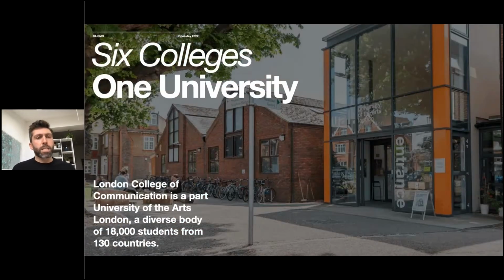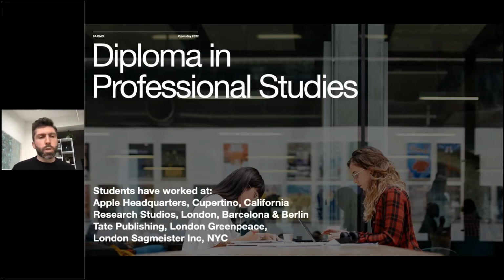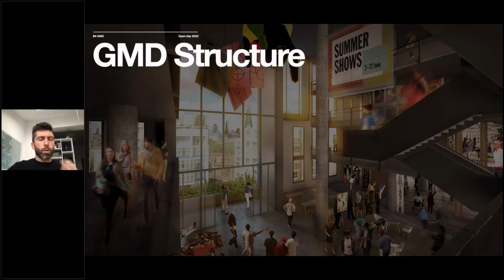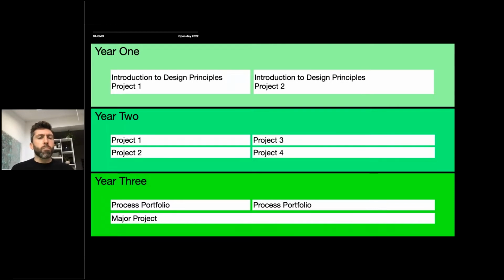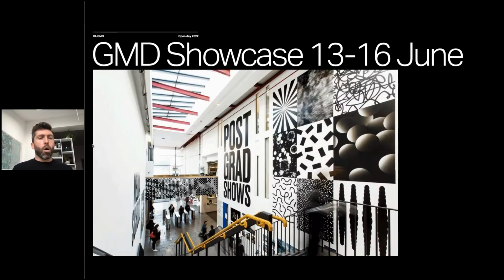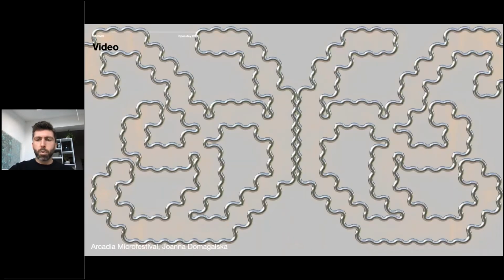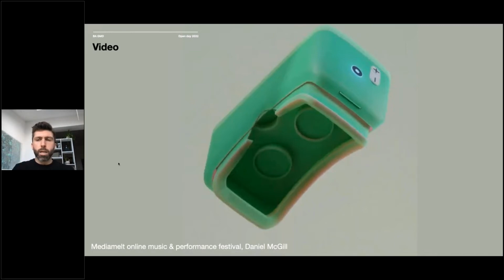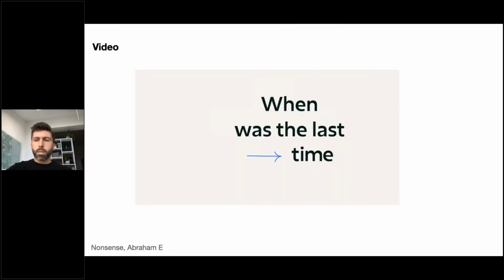BA (Hons) Graphic and Media Design online Open Day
Course Leader, Ian Carr, gives an overview of studying BA (Hons) Graphic and Media Design at London College of Communication. To find out more about the course, visit the course

If you need any more information about London College of Communication or any of the courses and services we offer, please email our Information Centre at .

▬ Webinar Chapters ▬
0:00 | Welcome

1:27 | UAL: London College of Communication

Course Overview
5:07 | Program Introduction
9:06 | Diploma in Professional Studies
11:48 | Areas of Practice
13:20 | Lead Team
15:28 | LCC Facilities
17:21 | Work examples
19:27 | GMD Structure
25:57 | GMD Graduates
28:57 | GMD Graduates work

Application advice
39:52 | Portfolio

Q & A
44:18 | Questions